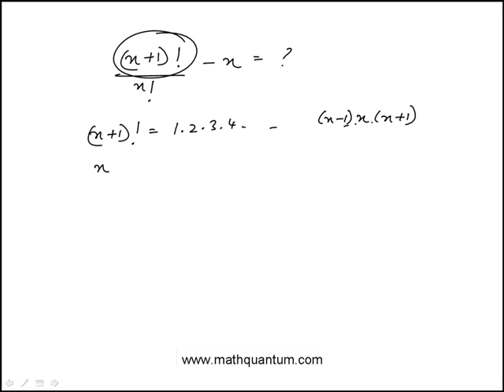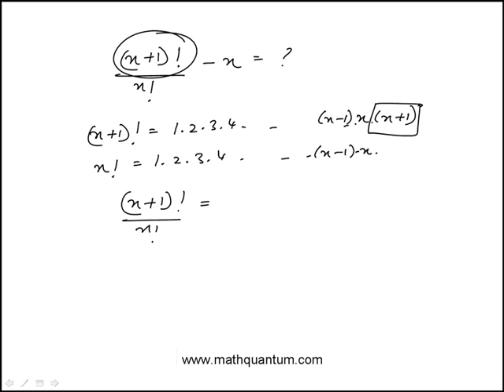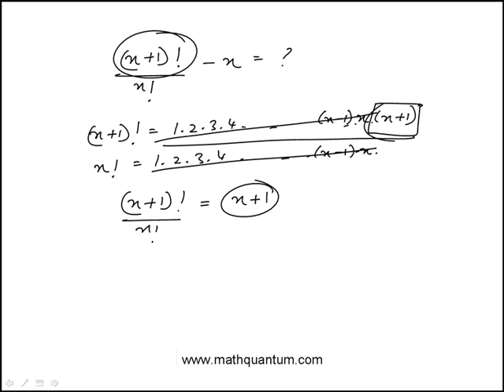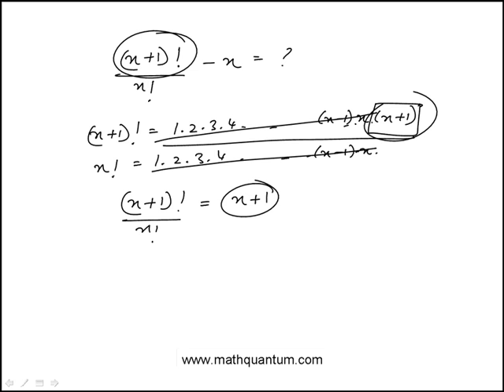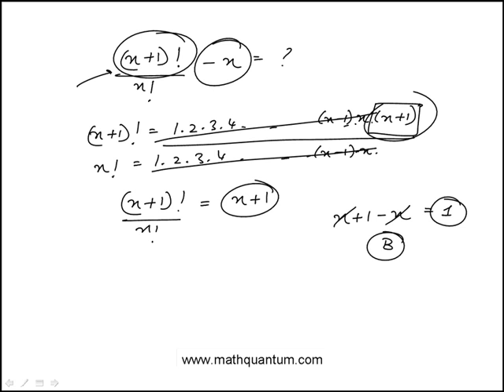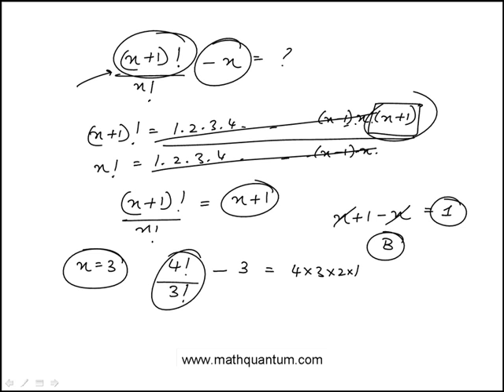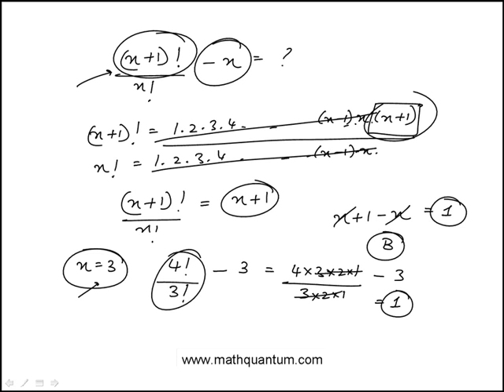Q08 College Algebra 2015 CLEP Official Study Guide